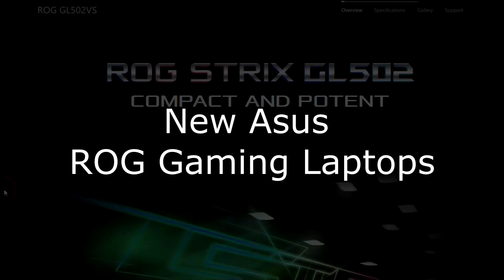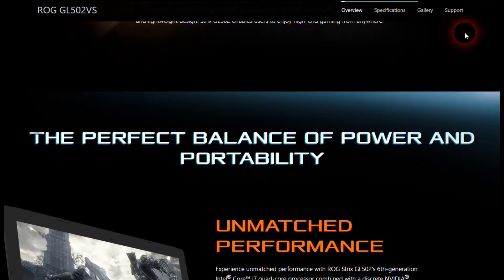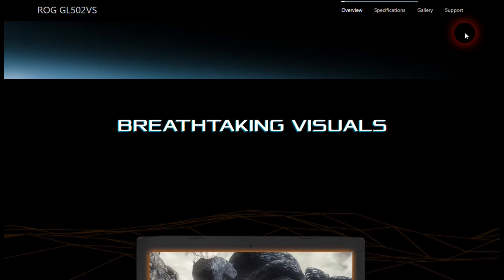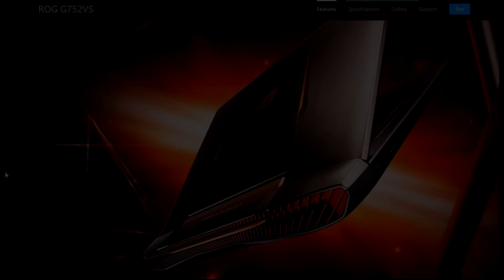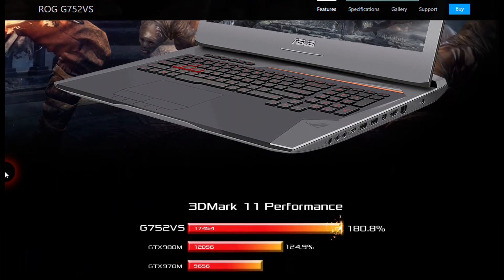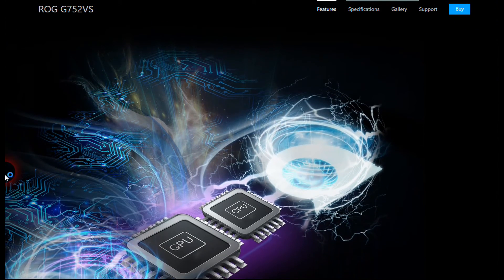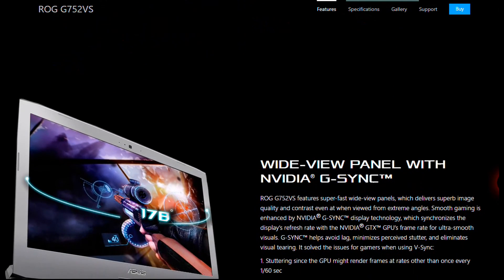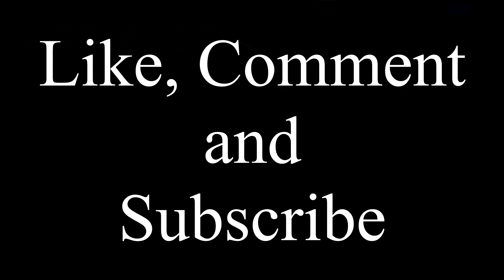Asus ROG GL502VS & G752VS (Launched in India - Specifications)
Asus launched two new ROG gaming laptops in India on 6th october. In this video I will go through the specifications and price. You can decide whether you will find what you are looking for. The laptops are Asus ROG GL502VS & G752VS.

The video is a website screen capture. The website is

All rights of the product, the images and the screen grab belongs to Asus. Intel, Asus, Nvidia and other brands mentioned and seen in the video are trademarked and copyrighted.